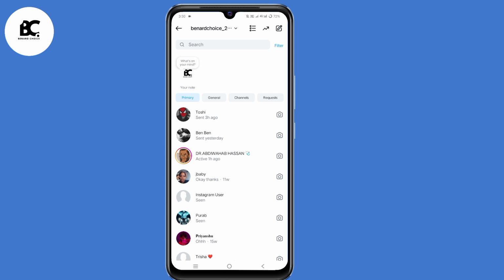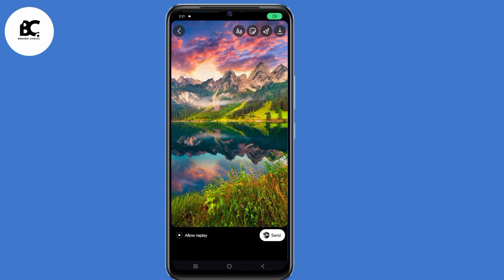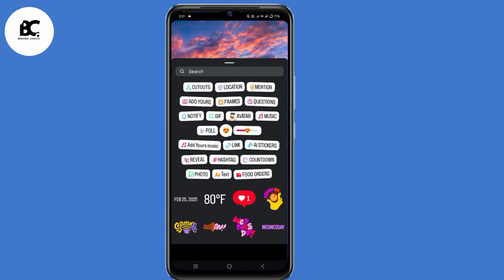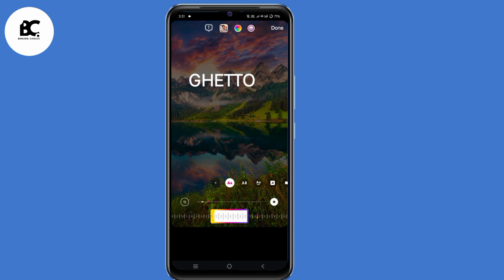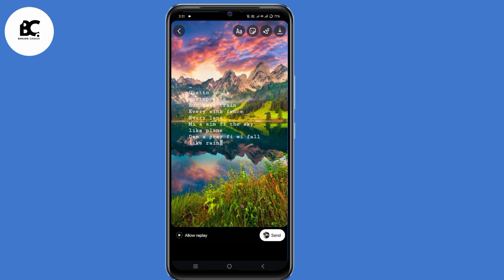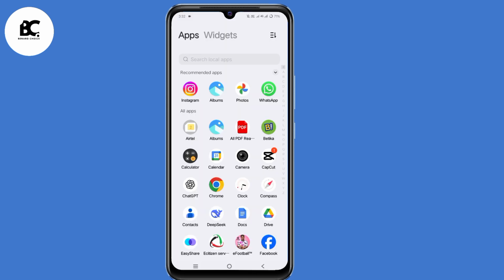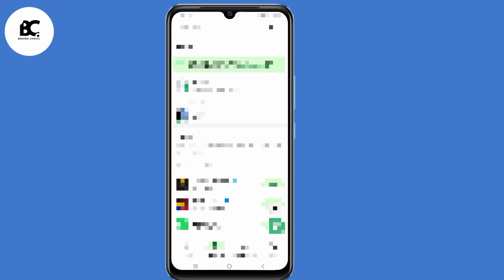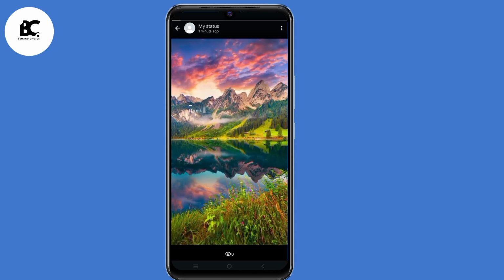How to Add Music to WhatsApp Status WITHOUT Screen Recording 2025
Learn how to add music to your WhatsApp status without screen recording in 2025! In this step-by-step tutorial, I’ll show you the *easiest method* to set custom music to your WhatsApp status—no third-party apps, no complicated editing, and no screen recording required! Works for Android & iOS

 🔍Related Queries Addressed:
How to add music to WhatsApp Status on Android
How to add music to WhatsApp Status photo
How to add music to WhatsApp Status new update
How to add music to WhatsApp Status video
How to add music to WhatsApp Status without Instagram
How to add music to WhatsApp Status on iphone